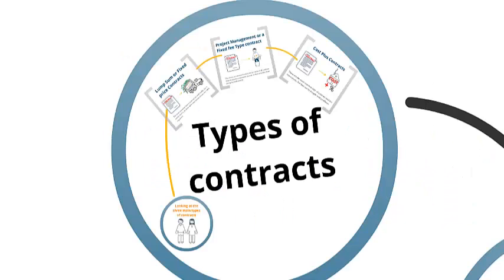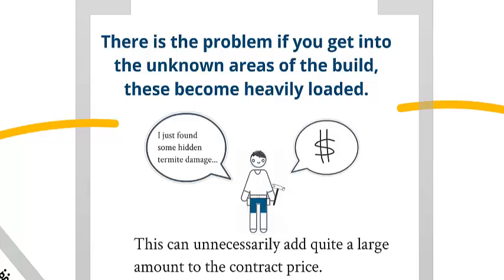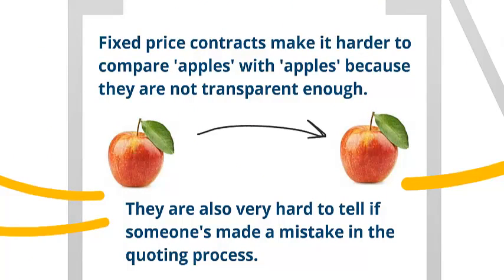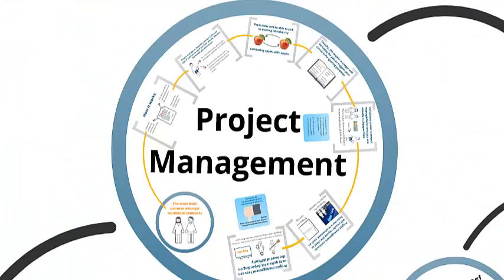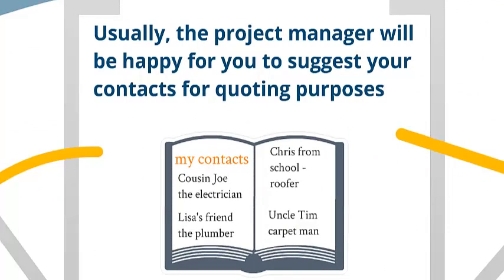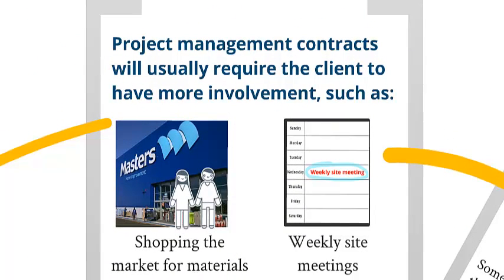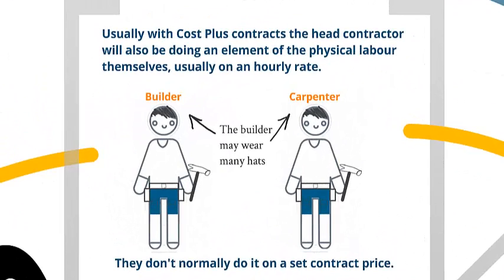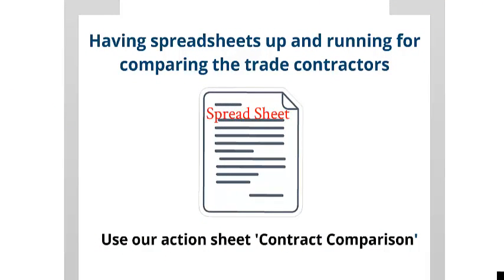Home Renovation Course Module Four: Contracts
Home Build and Renovation School course module. A sample of the SPRINT renovation system.